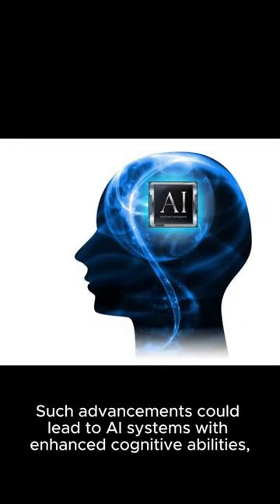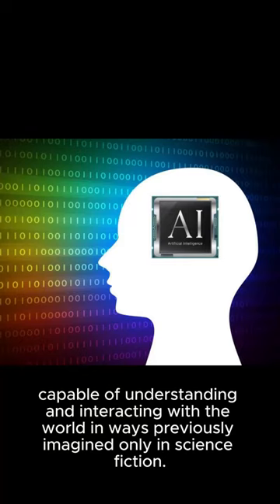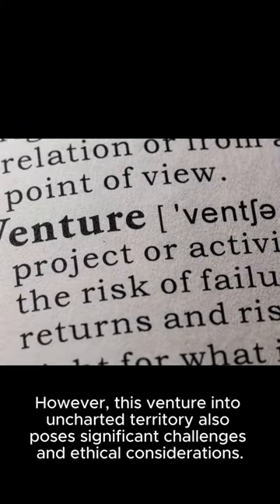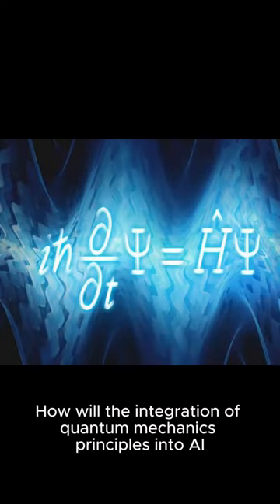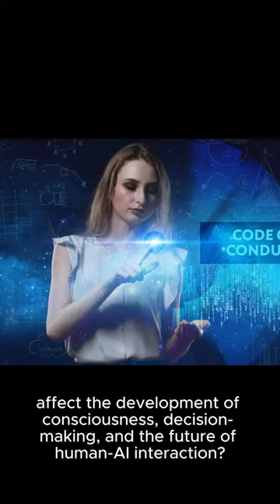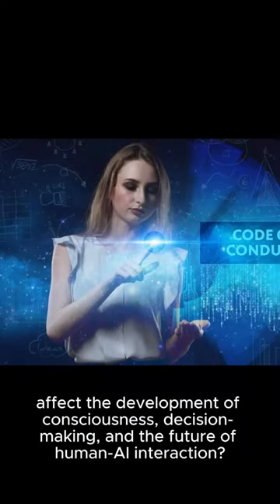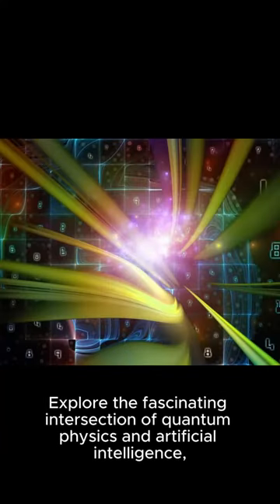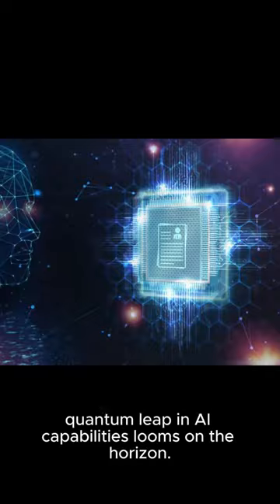Entanglement in Neural Networks